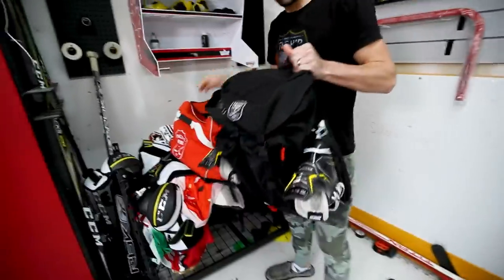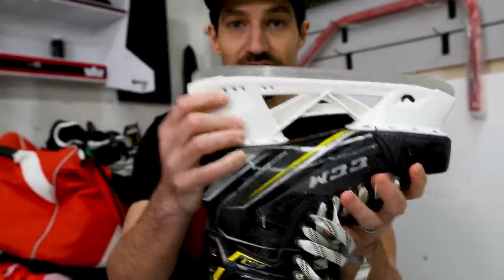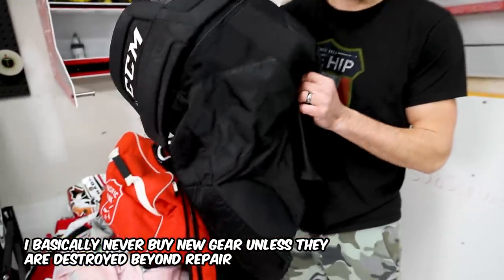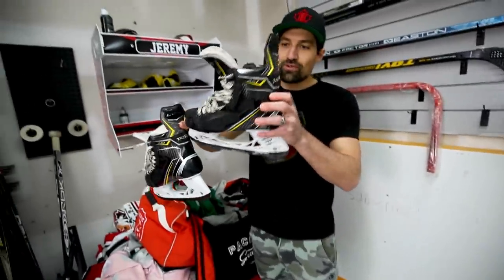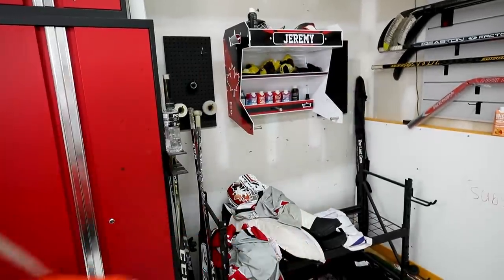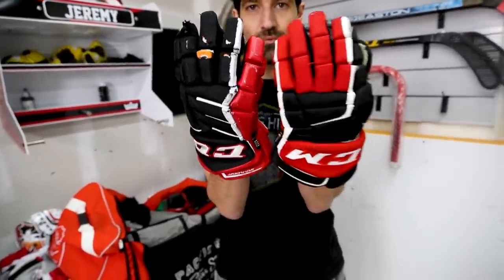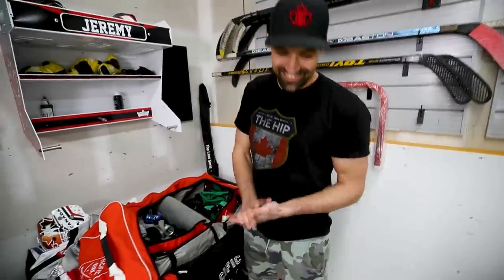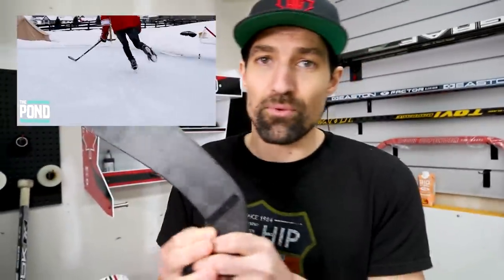What's in my Hockey Bag - Coach Jeremy's Gear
What's your favourite piece of hockey gear?